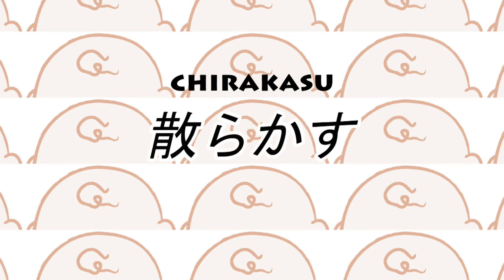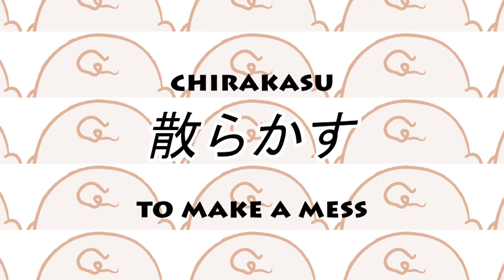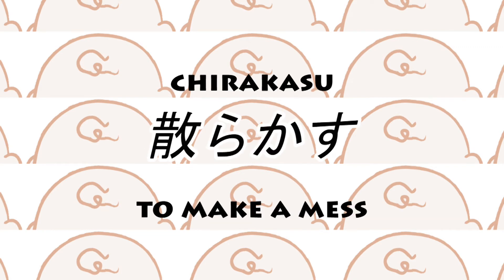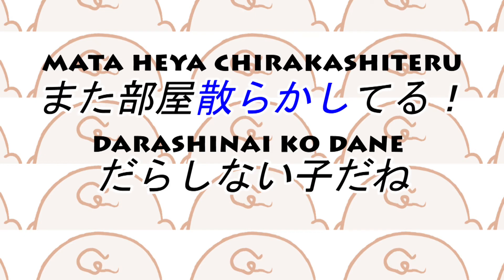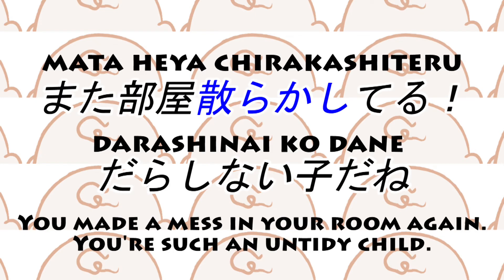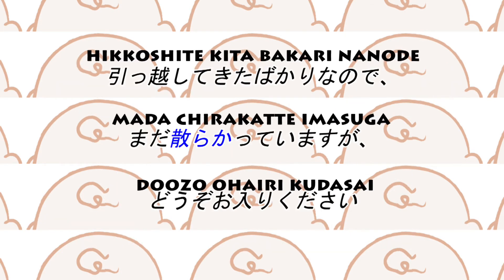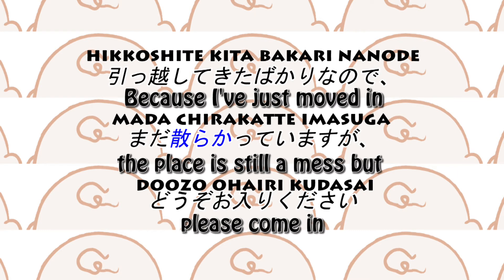散らかす - Chirakasu [How to be creatively productive in Japanese morphology #1]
In this new series, you will learn how to combine verbs to be more creative. In this first episode, we look at how the verb 散らかす combines with other verbs and what they mean.

Note: I realise that the number that I say and the number that is shown on screen from 4:45 are different but the point is that the phrase is rarely used.